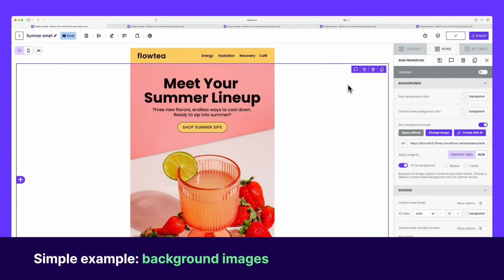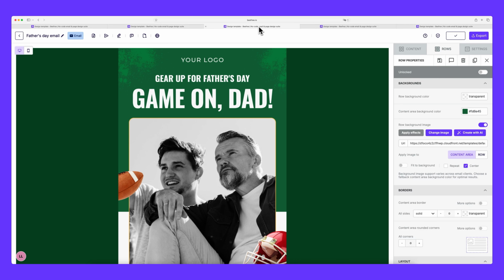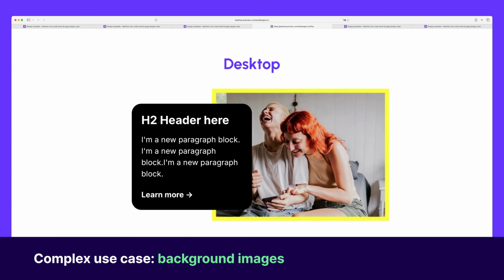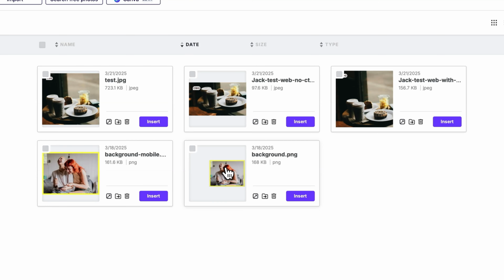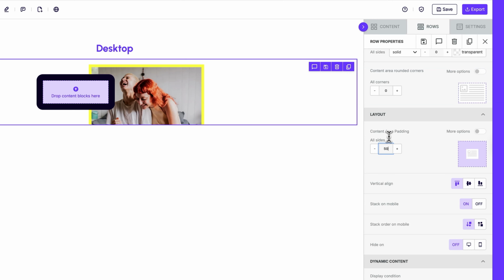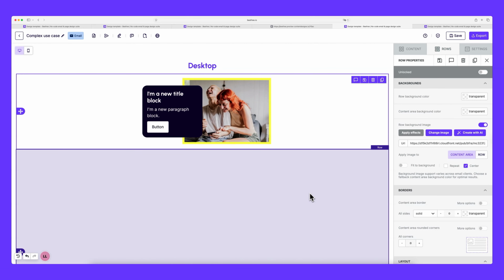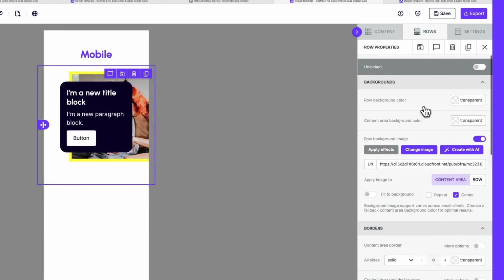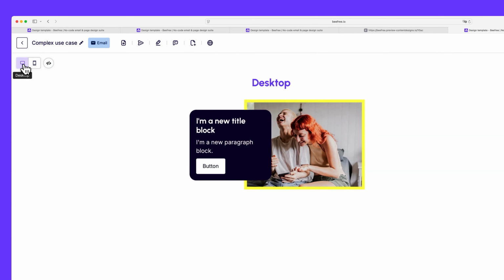Simple ways to build complex email designs | background images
Learn how to create advanced, professional email designs with stunning background images without writing a single line of code! This tutorial dives into modern email design techniques you can use in RGE Studio's drag-and-drop editor to build visually rich emails that render perfectly across devices and clients.

What You'll Learn:
• How to add background images (photos, gradients, textures) in emails—no coding needed
• Key tricks for mobile and desktop compatibility in your layouts
• Pro tips for using spacers, padding, and rounded corners
• Expert insights from RGE Studio's designer Luana on achieving custom, creative looks fast

📖 Chapters:
0:00 Introduction & overview
0:32 Myth: Drag-and-drop vs. custom HTML
1:08 How background images work in RGE Studio
3:00 Creative layout case study: photographic, gradient, texture backgrounds
4:00 Advanced layout: background images, padding, rounded corners, mobile tweaks
6:00 Tips for perfect mobile rendering

🎨 Downloadable Templates:
Follow along or transform our templates into something uniquely yours: